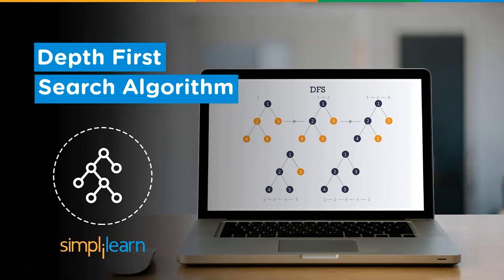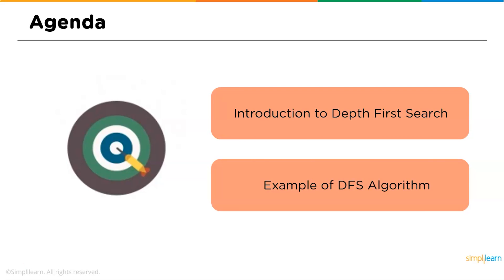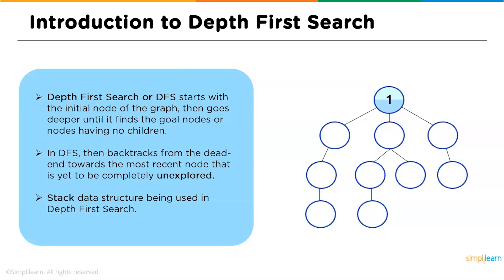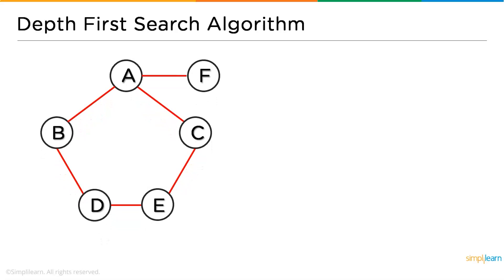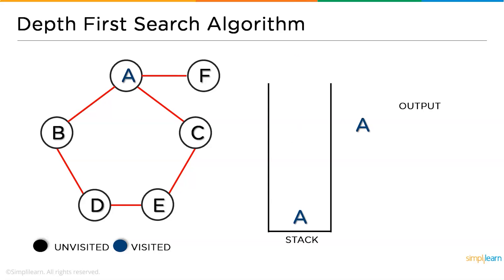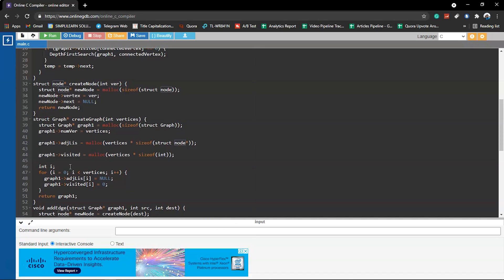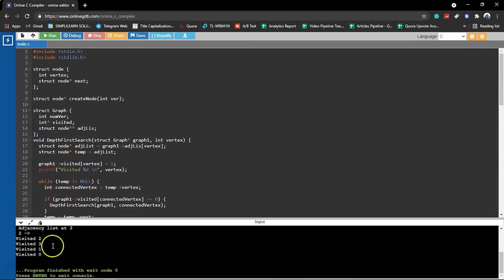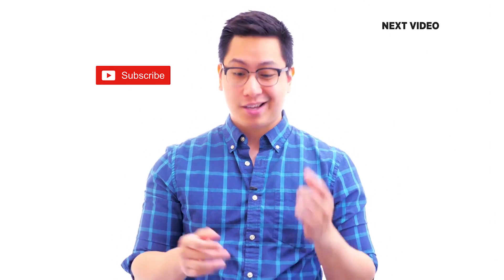DFS Algorithm | Depth First Search Algorithm | DFS In Data Structure | Data Structures | Simplilearn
DFS algorithm or Depth First Search algorithm is one of the traversal algorithm of graph data structure. In this tutorial beginners will learn about Depth First Search in Data Structure. This DFS in Data Structure tutorial will include practical demo for a better understanding.

✅ Skills Covered
- Agile
- Git
- SQL
- Core Java
- Spring
- Spring Boot
- HTML and CSS
- AWS
- Docker
- Jenkins
- JavaScript
- ReactJS
- Cucumber
- Maven JSP
- JDBC
- MongoDB
- JUnit